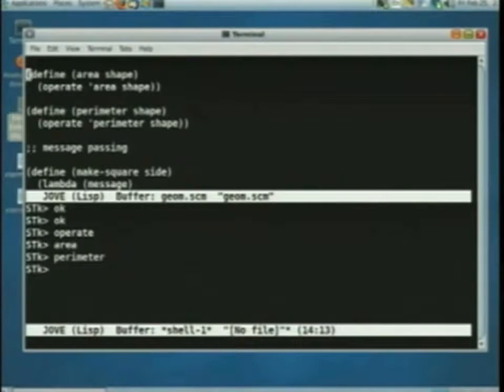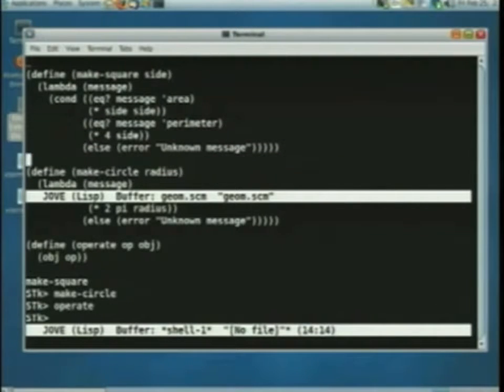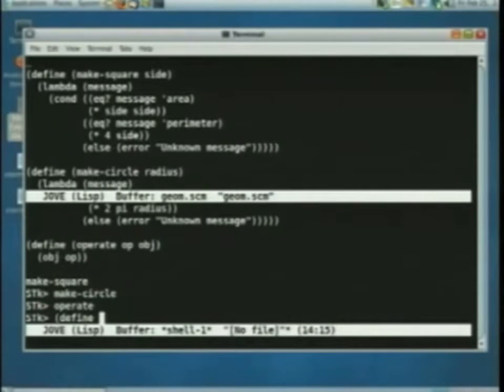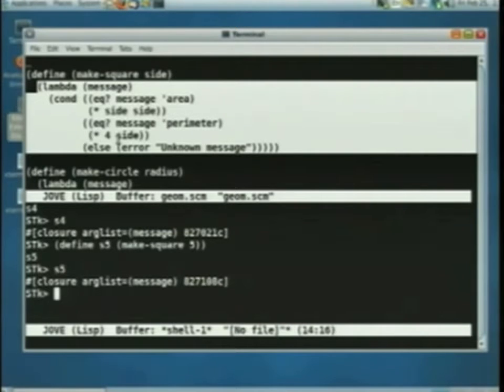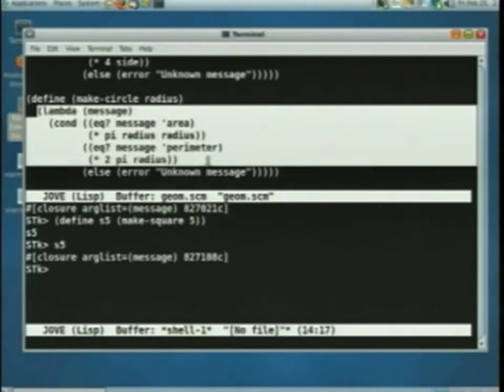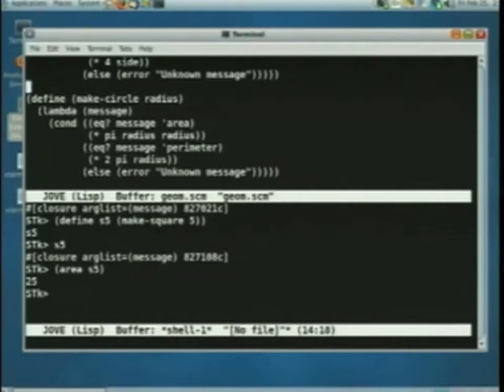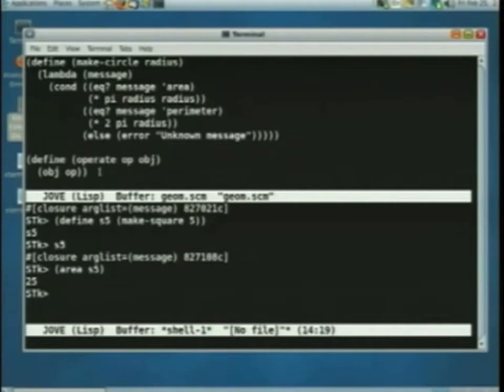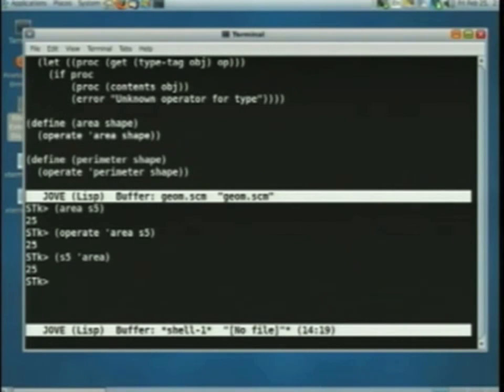q65cs61aL17p2 Part 2 of edited version of UCB CS61A Lecture 17; Feb 2011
announcements etc.).